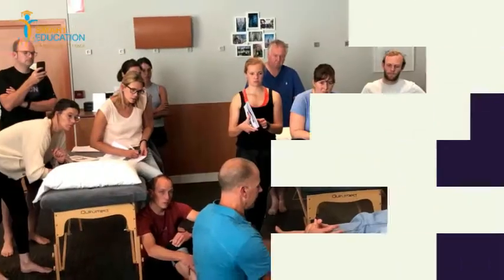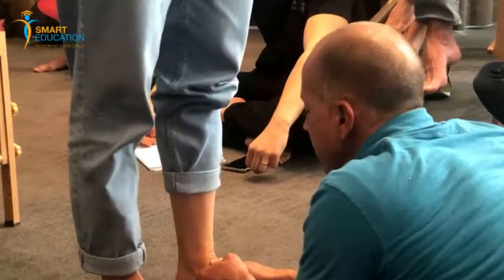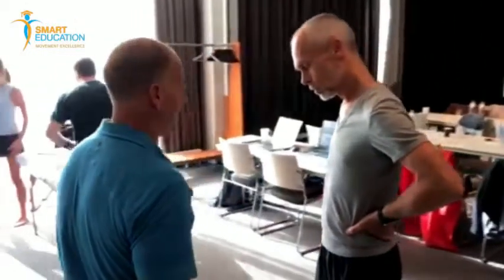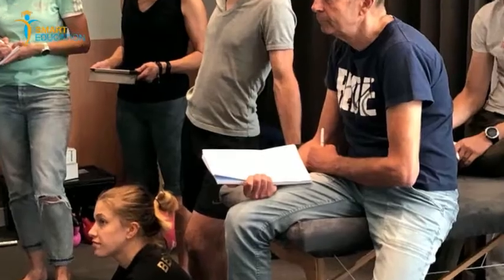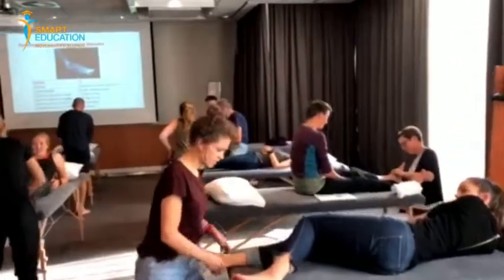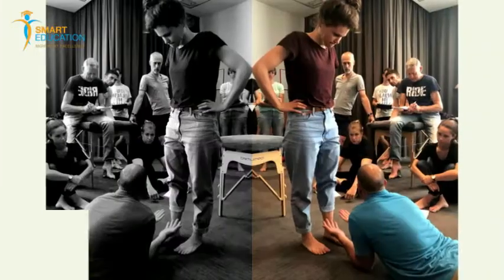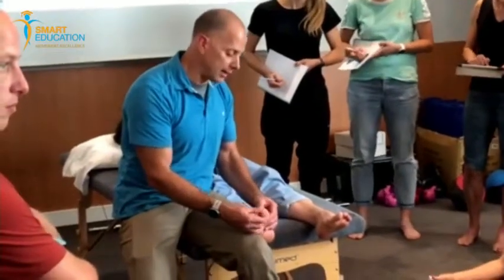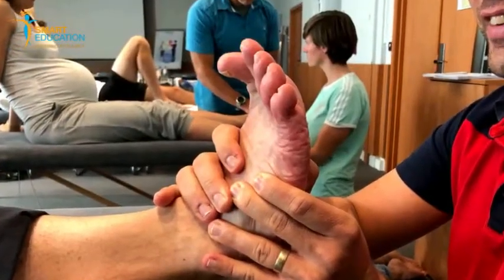Rebuilding The Foot - Jay Dicharry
In this course, we’ll take an objective look at what an athlete’s foot needs to bring to the table to succeed in sport. This entire course is build around the three main functions of the foot: allow forward progression of center of mass, torsional displacement and support during the stance phase, and optimize proprioception for improved stability within the foot. We’ll clearly show how impairments in these there primary functions impair performance and set the athlete up for overuse injury.